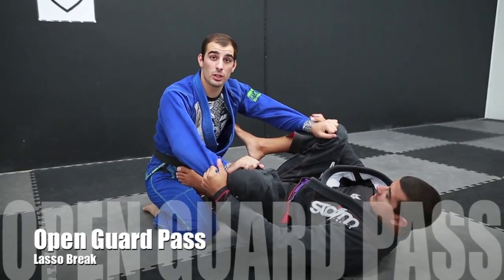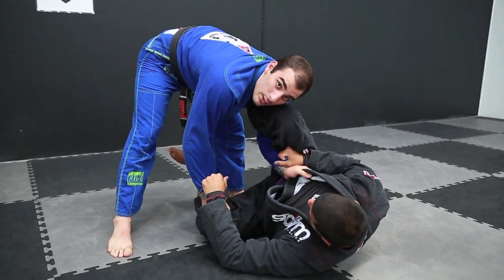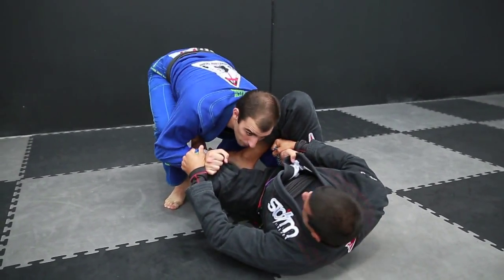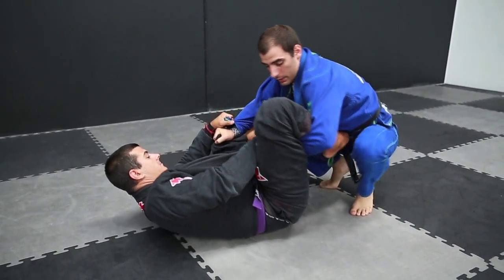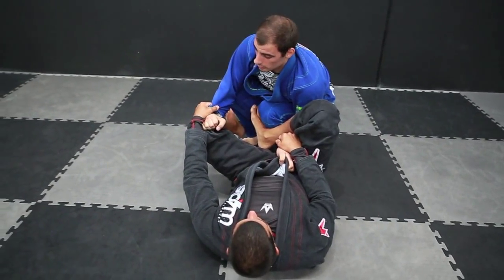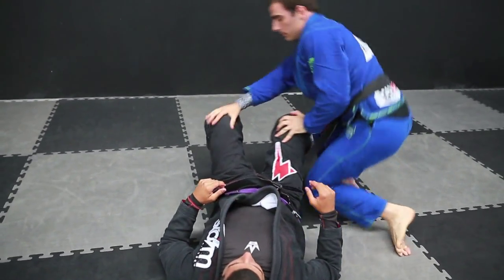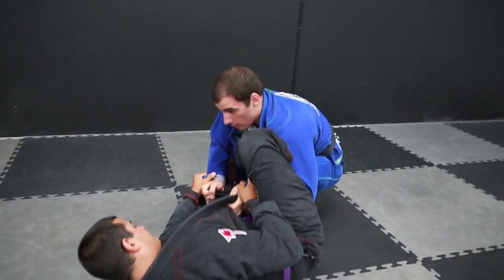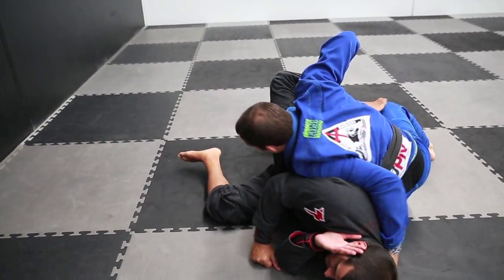Open Guard Pass Lasso Break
Part three of a simple open guard pass. A simple approach to passing Lasso which can often be overcomplicated.